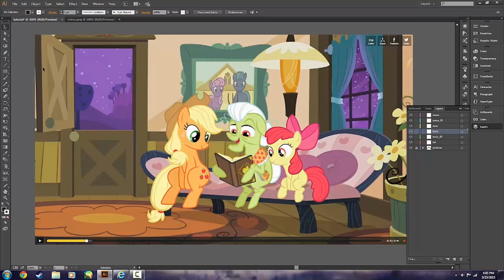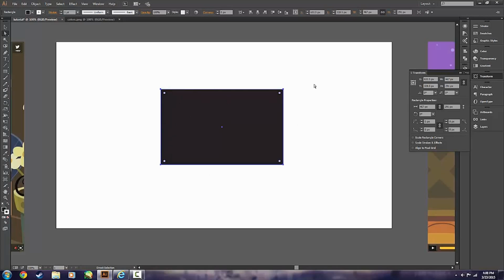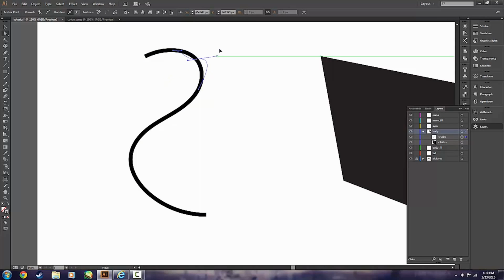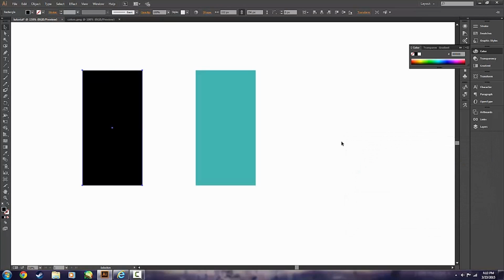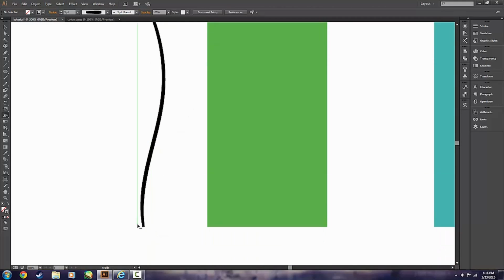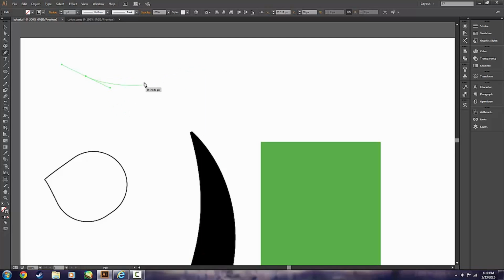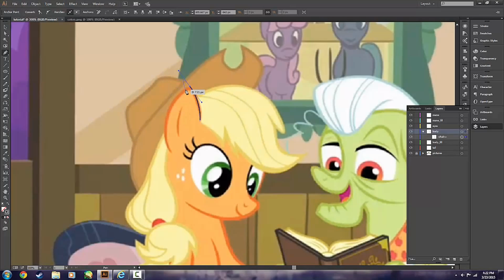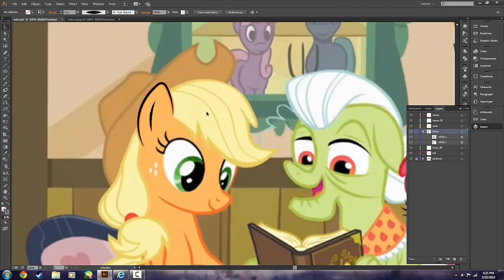Vector Tutorial Part2 (Tools & Stuff)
Part two of my in-depth vector tutorial for complete beginners. In this episode I teach you the basic tools you will be using to create your vectors; and we finally start our outline. Follow the time-stamps below to skip around as needed.

1:55 Selection Tool
3:20 Direct Selection Tool
5:30 Handles
6:49 Corners
8:42 Eyedropper Tool
11:08 Width Tool
12:58 Pen Tool
16:30 Starting Your Vector